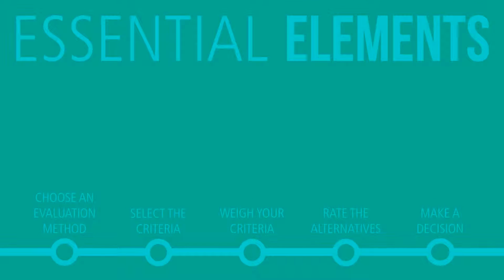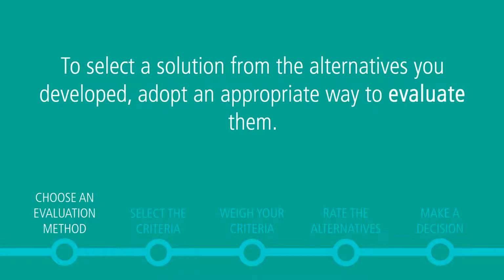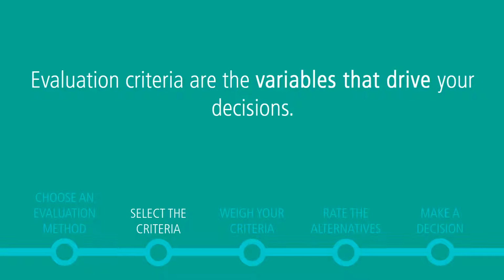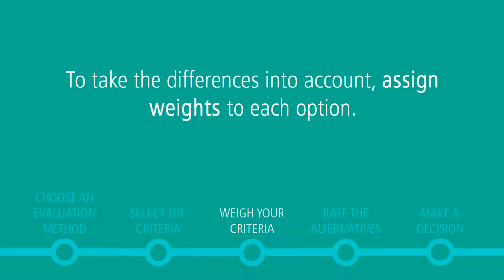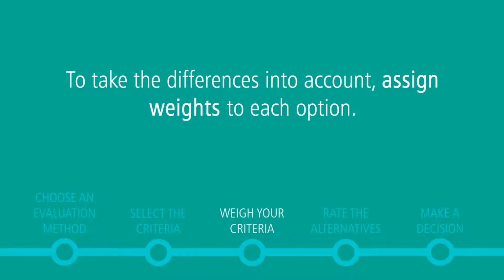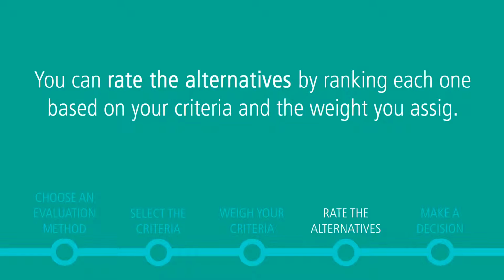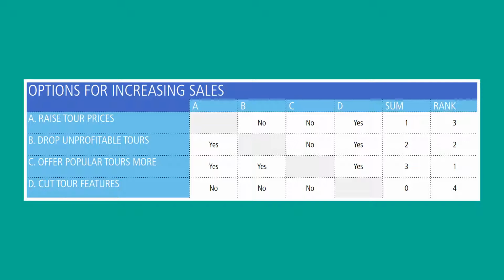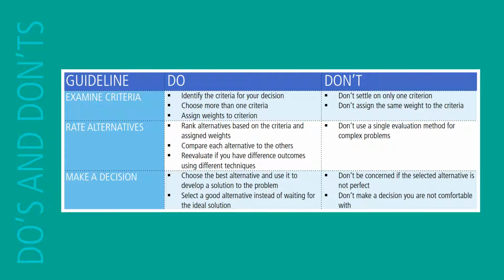Lesson 16: Evaluate Options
As you search for solutions, analyze trade-offs among competing needs and options.  Instead of trying to find the one best solution, your goal should be to develop a good solution by evaluating, modifying, and improving on your ideas. After generating as many alternatives as you can, evaluate each one carefully. Using objective criteria helps you avoid making decisions based on emotion or snap judgments.